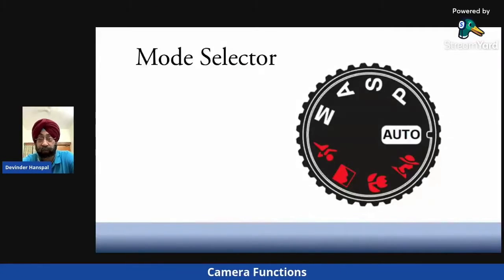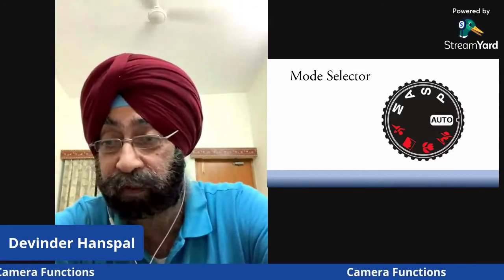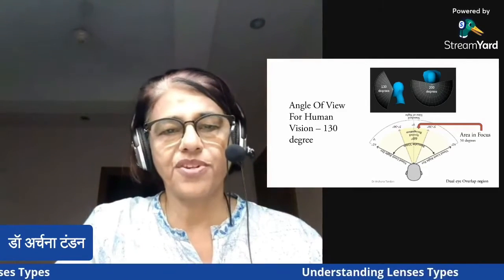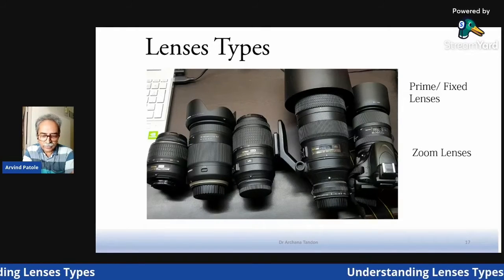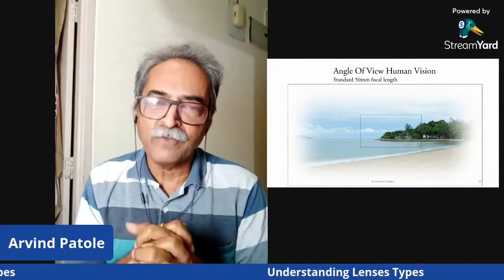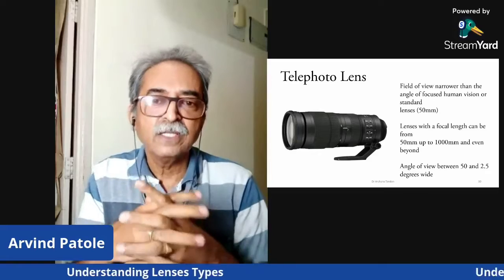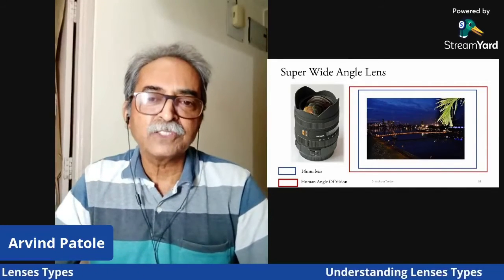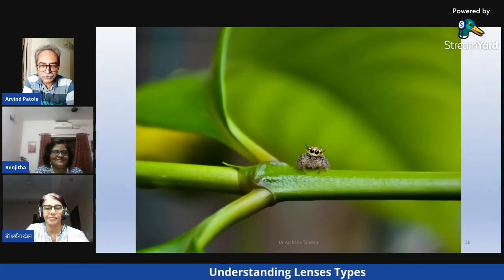Artsy Clicking Sessions Session-4 Understanding Camera Functions and lenses